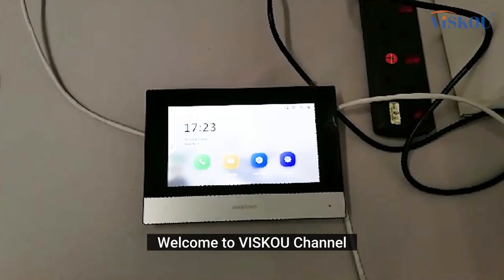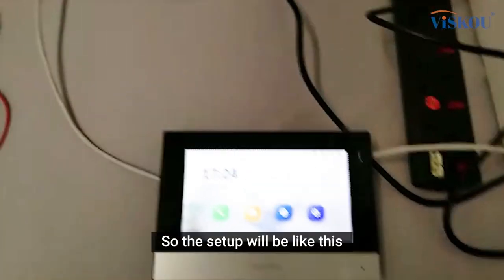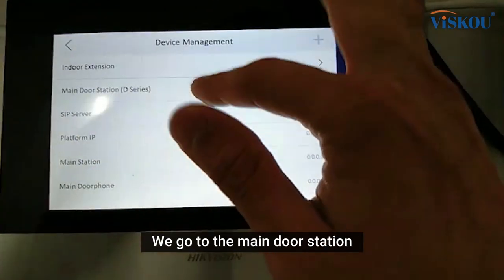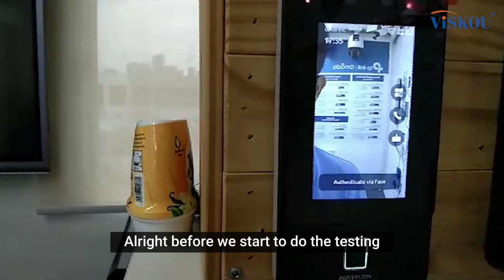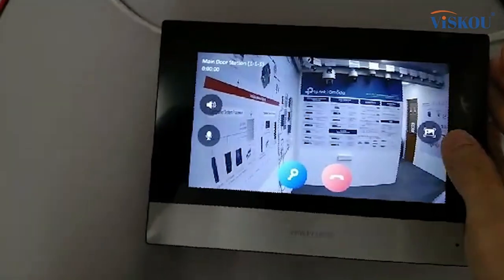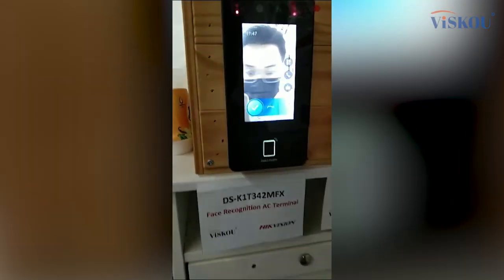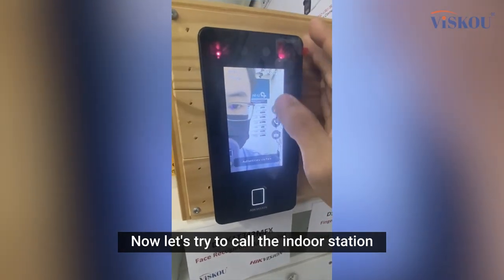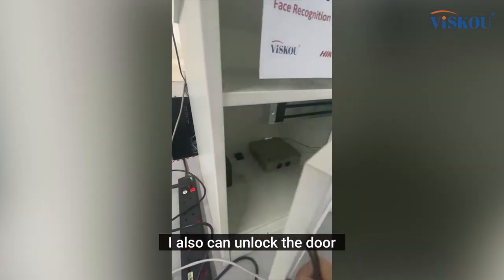HOW TO: Connect Hikvision Indoor Station to Face Access Terminal (DS-KH6320-WTE1 to DS-K1T342MFX)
This video will guide you how to connect Hikvision Indoor Station to Face Access Terminal (DS-KH6320-WTE1 to DS-K1T342MFX).